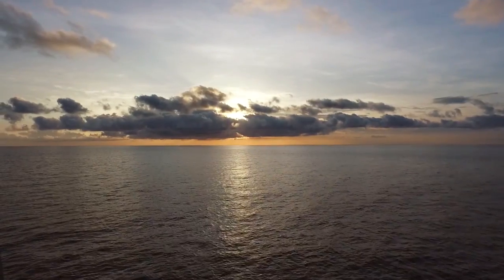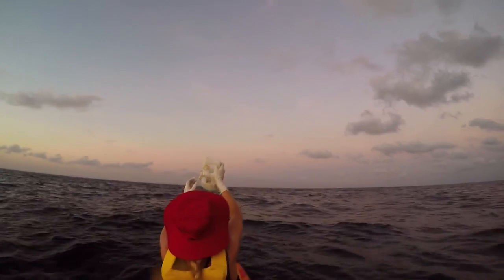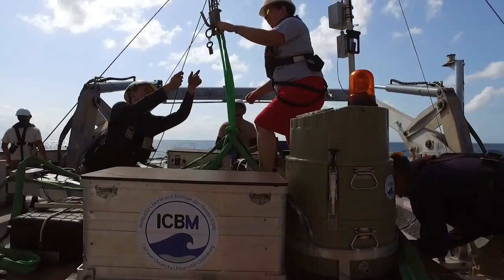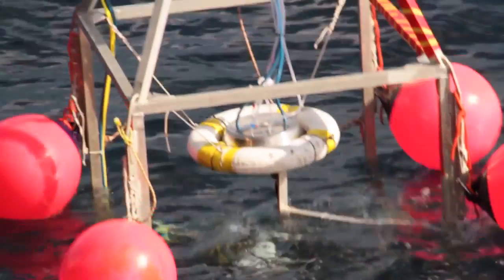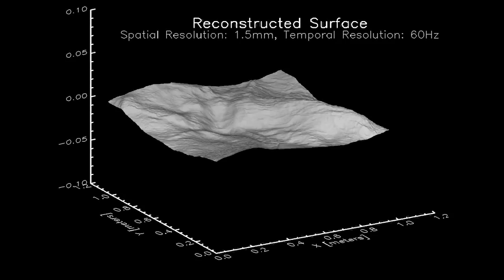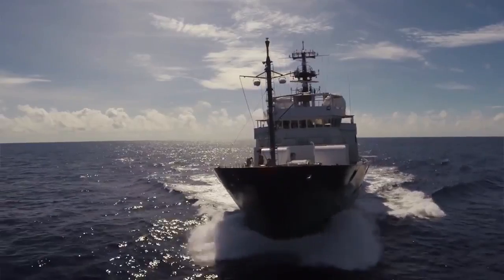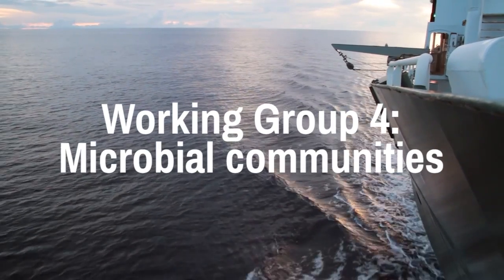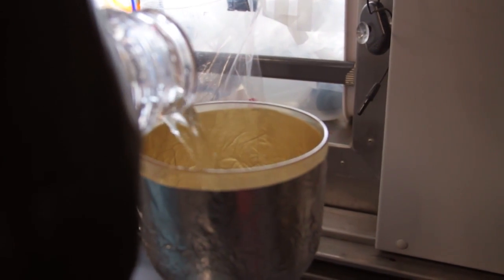Sea-Surface Microlayer - Week 3 Update - FK161009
We are closing out Week Three of the AirToSea expedition with a beautiful and fascinating video that explains and explores the four working groups studying the sea-surface microlayer aboard R/F Falkor.